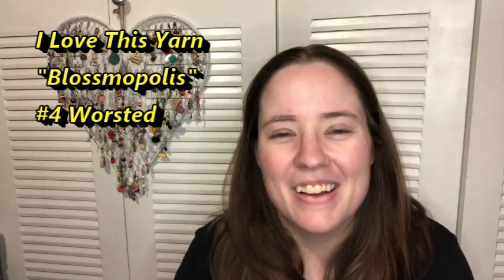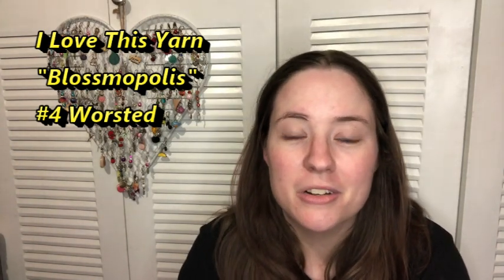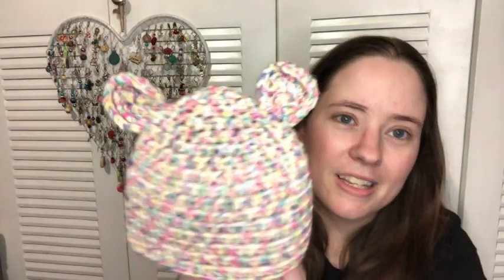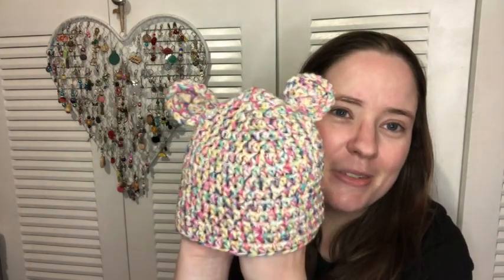Stitch Your Stash #1 | One Half Skein = Two Finished Projects!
Bear Ear warmer:
I used an "I" 5.5 mm hook and worsted weight yarn.
I chained 12, DC in the 2nd hook from the ch, and next 10 (11 DC)
I made enough DC rows to wrap the ear warmer around my head, a little snug. Then I held the two ends together and sl st 11.
For the ears I followed the same pattern as the "Baby Bear Hat" above.

Happy Mail
Ella Roberts